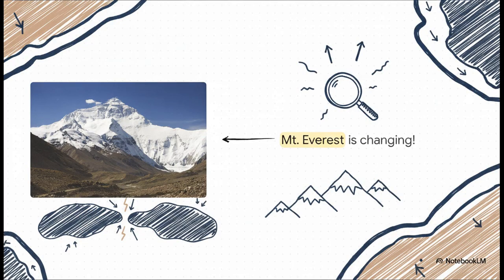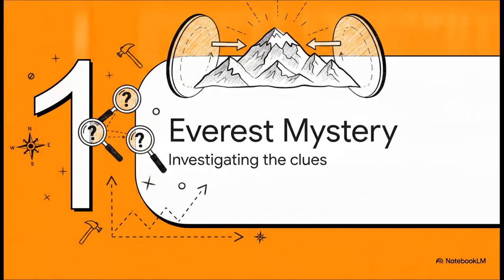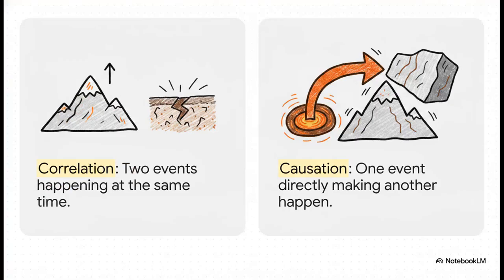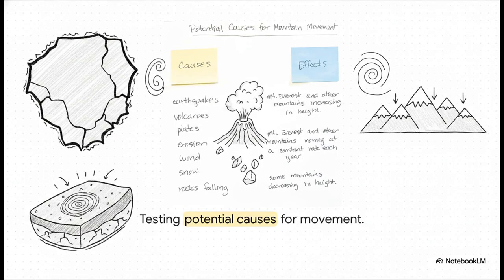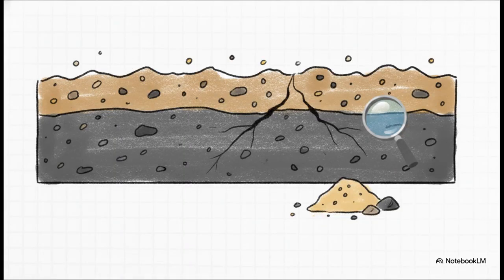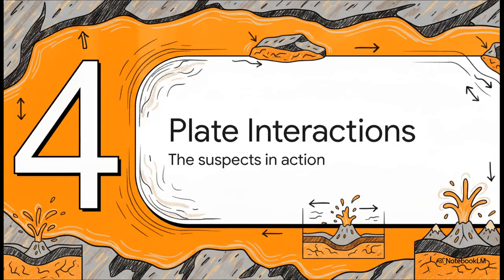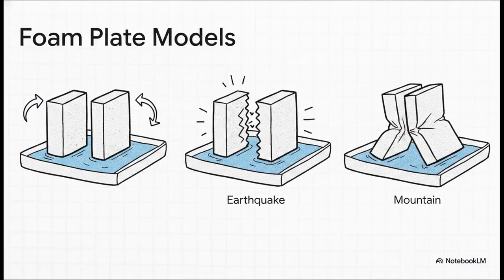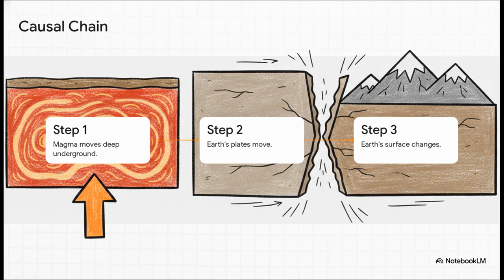OpSciEd Unit 6 4 lessons 1 to 9